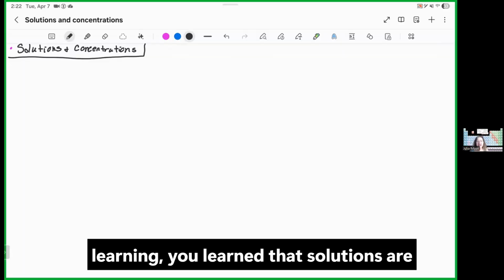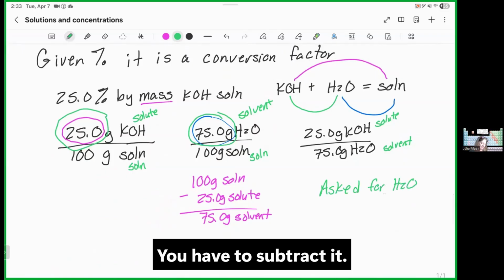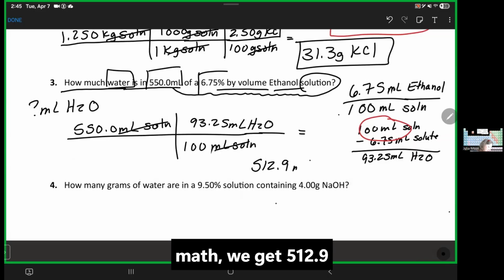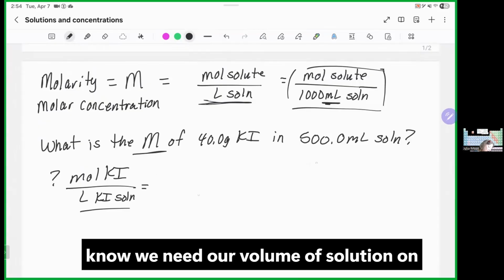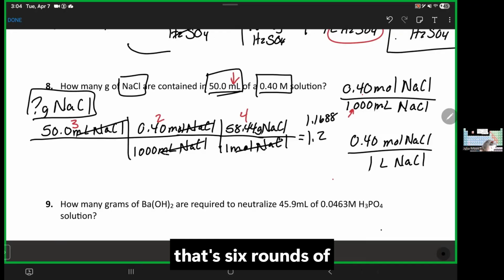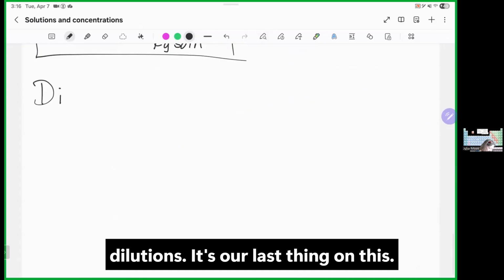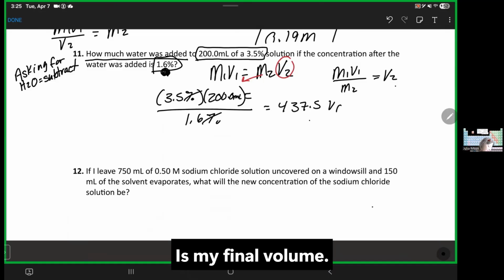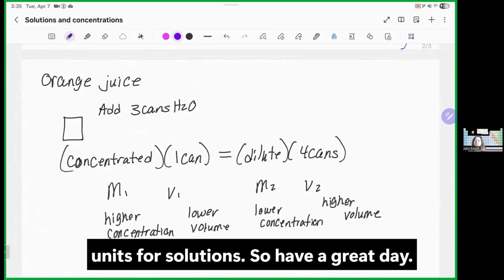Solutions and Concentration Units (For College and High-School level chemistry students)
Learn the units of concentration and how to apply them to calculations.
Learn about:
* what a solution is (solute + solvent)
* mass/mass % (m/m% or w/w%)
* volume/volume % (v/v%)
* mass/volume % (m/v%)
* Molarity (Molar concentration)
* Dilutions